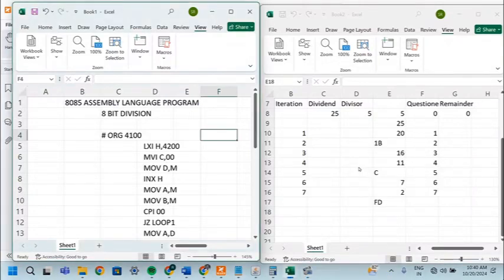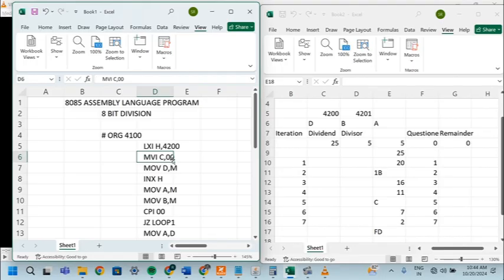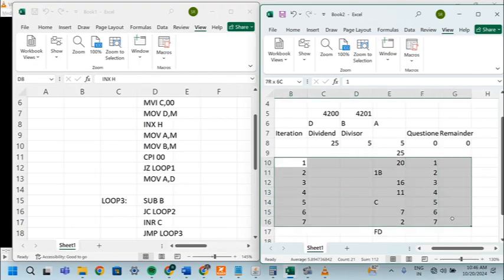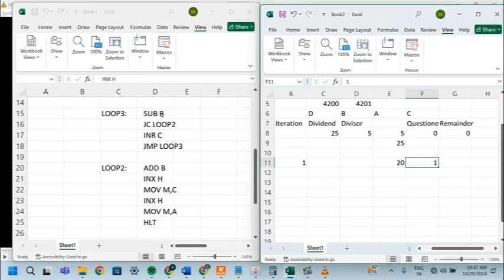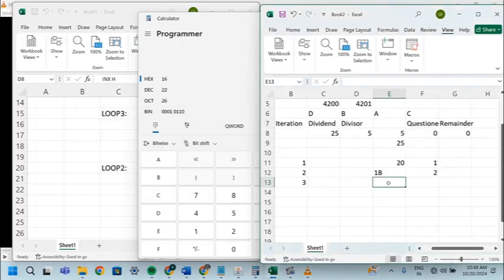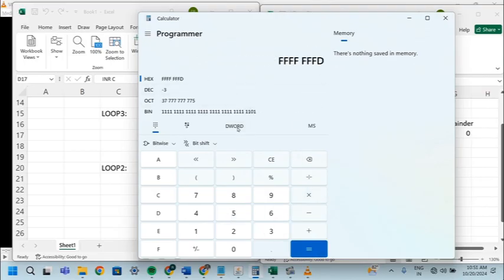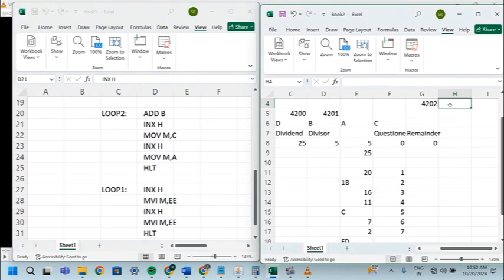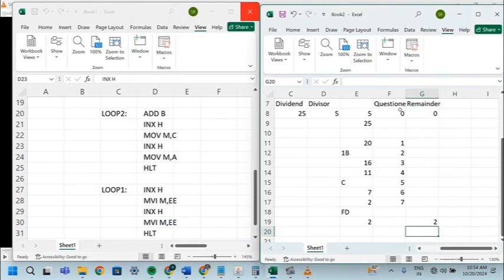8085 Microprocessor Assembly Language Program: 8-Bit Division Explained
Title: "8085 Microprocessor Assembly Language Program: 16-Bit Division Explained"
Description and Keywords: In this video, I explain the 8085 Assembly Language Program for 8-Bit Division. You'll learn how to divide two 8-bit numbers using the 8085 microprocessor's instructions. This tutorial is perfect for anyone studying 8085 microprocessor programming or looking to understand basic arithmetic operations like division at the assembly language level. The video covers key topics such as register usage, the division algorithm, and handling the quotient and remainder. Through step-by-step instructions and examples, you'll see how to implement 8-bit division effectively in 8085 assembly language. By the end, you'll be able to write code for division using the 8085 instruction set and understand how these operations are executed within the microprocessor.

Keywords included: 8085 microprocessor, 8-bit division 8085, assembly language programming, 8085 tutorial, microprocessor division program, 8085 assembly code, division in 8085, ALP 8085, 8085 arithmetic operations, 8085 instruction set.